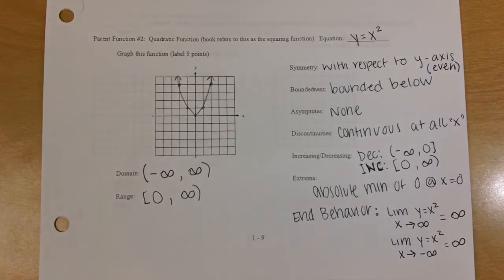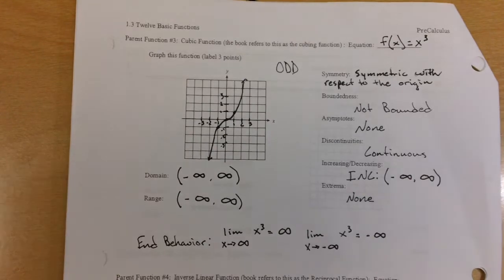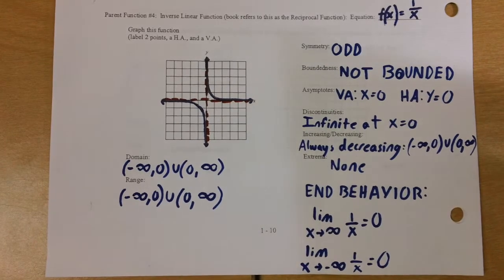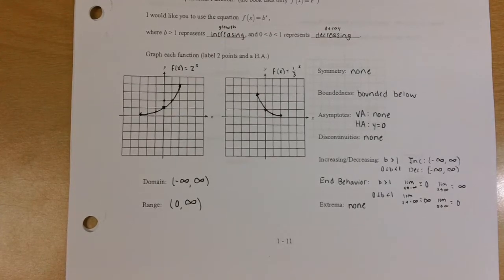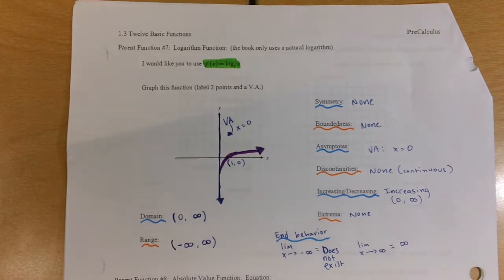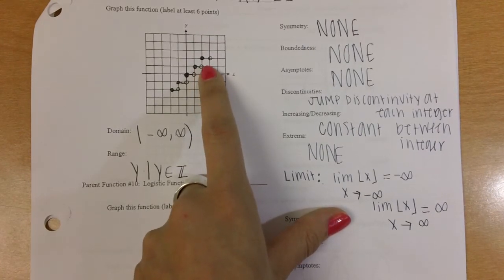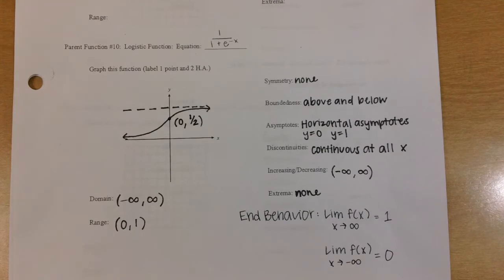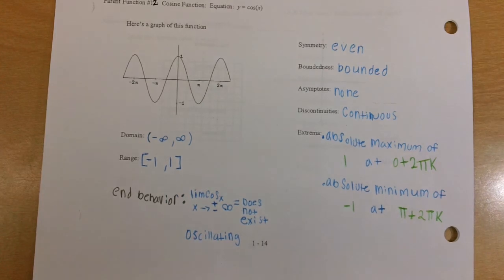ADHS Pre-Calc 1-C -- Flory -- 3rd per -- Spring 2014